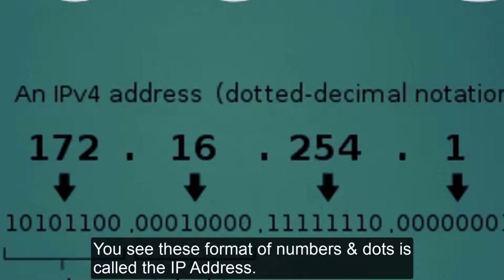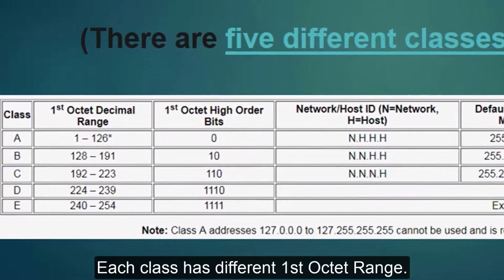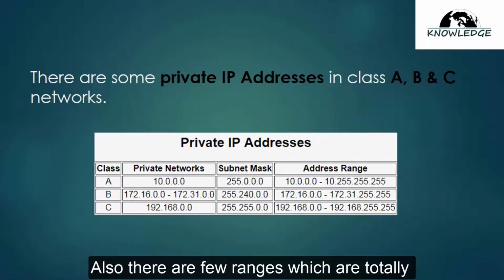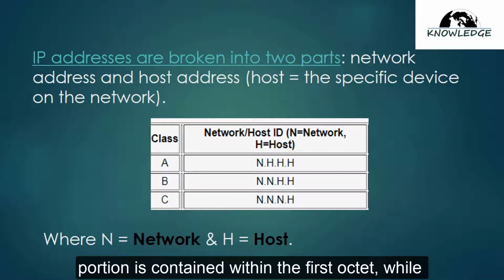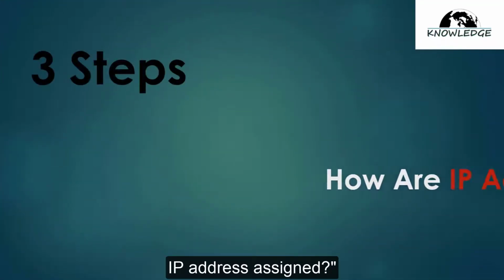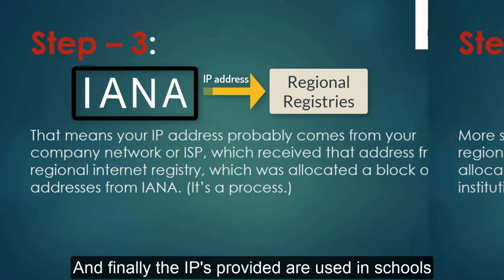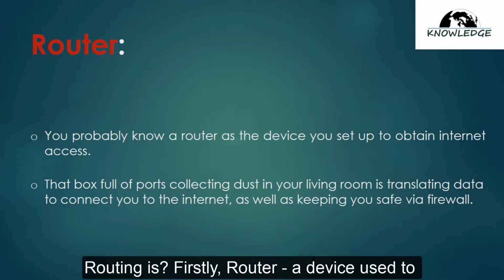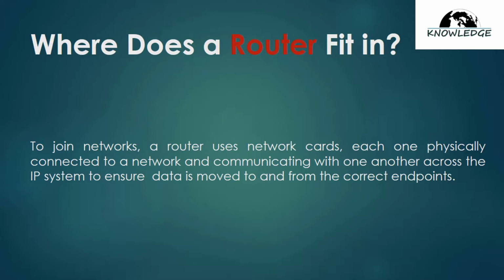Where does the IP address comes from?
We all surf the internet daily and for many purposes. And these different websites, our internet connection & router all depends on the IP address.

So, the question arises is " Where does the IP address comes from?"

"Who made IP Address?"

"What the structure of IP address contains?"

So, all these are answered in the above video. All you have to do is Play & start learning.

Hope you Learn & Enjoy watching the videos!!